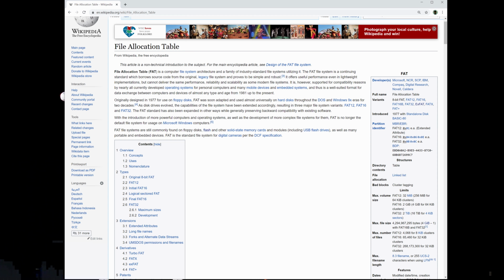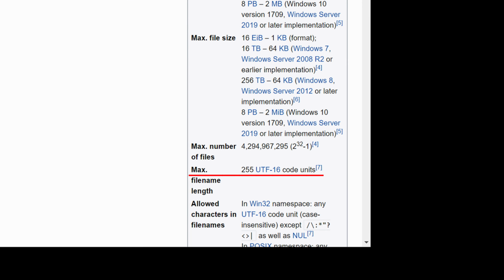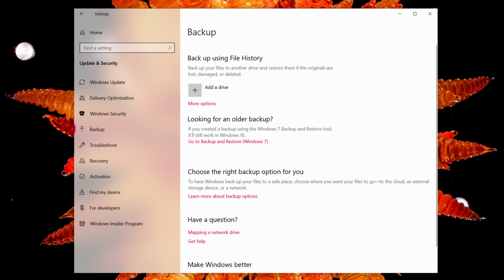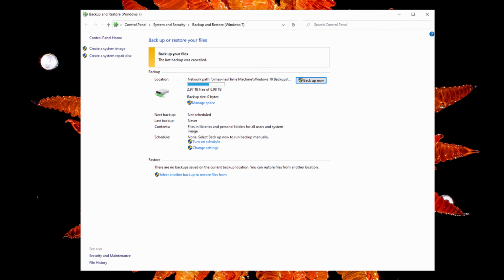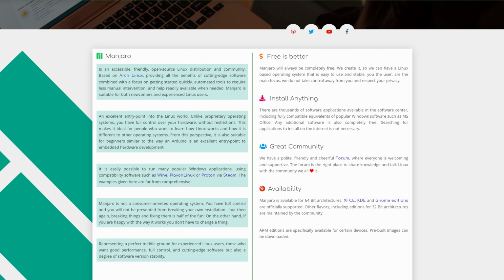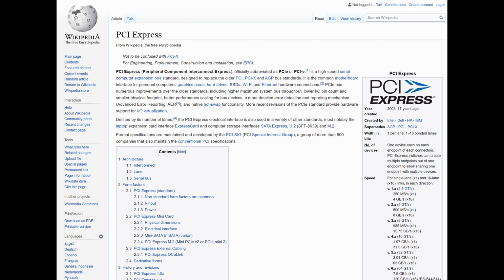Storage & Running Everything as a VM